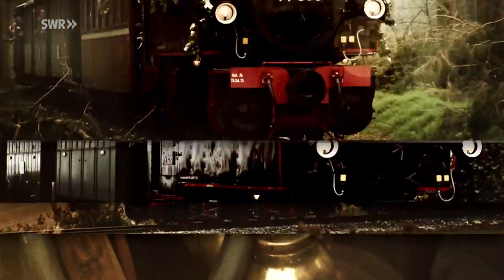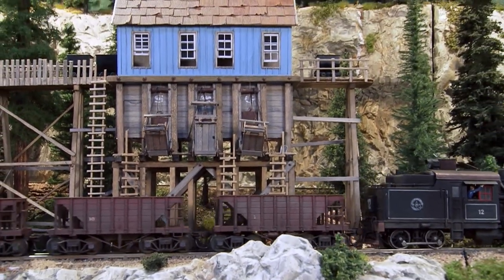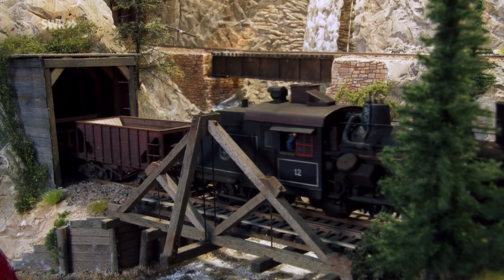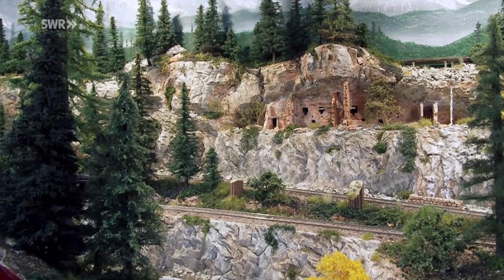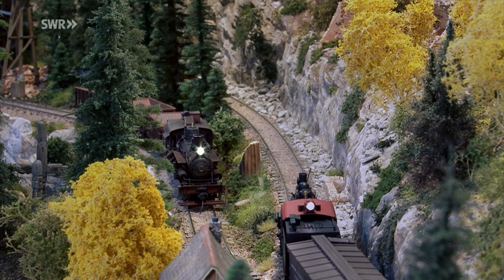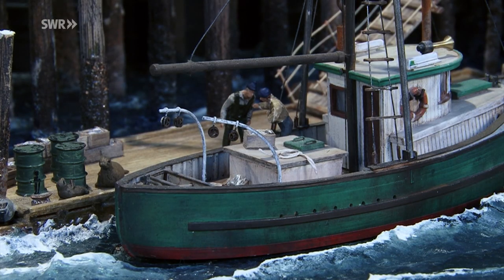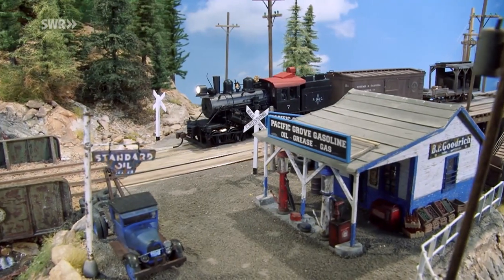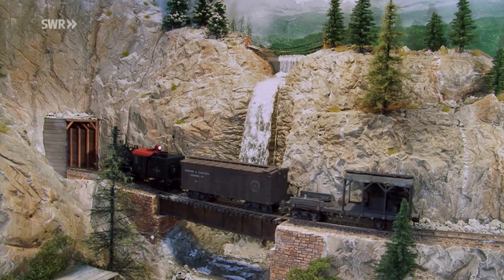Modellbahn Spezial - S&G Mining and Navigation Company Canada | Eisenbahn-Romantik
Leo Bettonviel ist der "Vater" der  Modellbahnanlage „S&G Mining and Navigation Co.”
Seine Anlage wirkt typisch US-amerikanisch, zeigt jedoch die Coast Line auf Vancouver Island. Ein kleines Stückchen Kanada also, am Anfang des 20. Jahrhunderts im Maßstab 1:87. Bettenviels` Modellbahnlage widmet sich besonders den Themen Goldwaschen, Silber-, Kupfer- und Eisenerzabbau.
Die Loks sind im Wesen amerikanische Lokomotiven, die kardanisch angetrieben werden. „Kardanisch angetrieben“ heißt: Zahnräder und Gelenkwellen an den Drehgestellen übernehmen die Kraftübertragung und geben so guten Halt in engen Gleiswindungen und auf schwierigem Gelände.
Die Pacific Coast Line ist eine schmale Linie, die sich von der Küste ins Innenland schlängelt, um die Silberminen zu erreichen.
Eisenbahn-Romantik zeigt in einer kleinen Reihe Modellbahn-Anlagen. Diese haben wir teilweise in unseren langen Folgen bereits gezeigt, hier sollen Anlagen und ihre Erbauer jedoch ausführlicher vorgestellt werden.

Noch mehr Lust auf Eisenbahnen? Dann schaut euch das mal an! Hier gibt alles rund um Eisenbahn-Romantik: